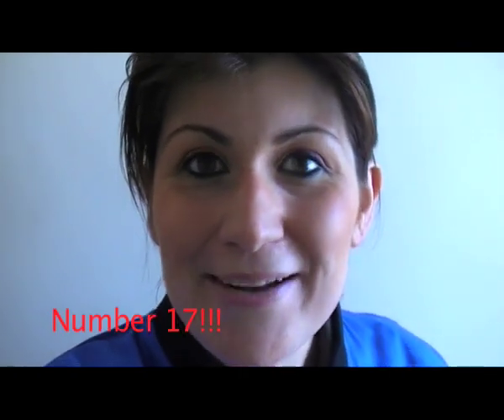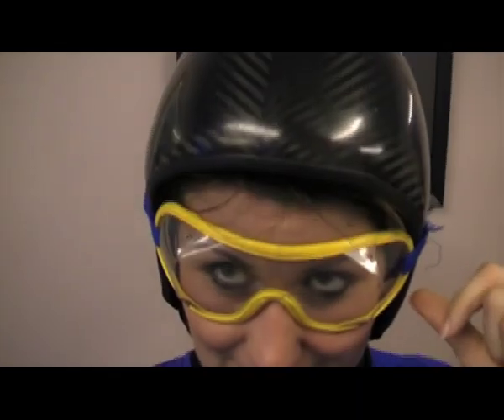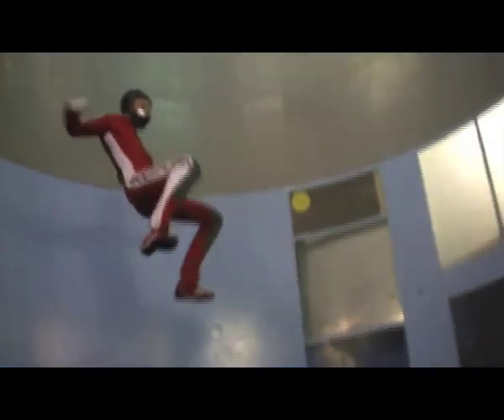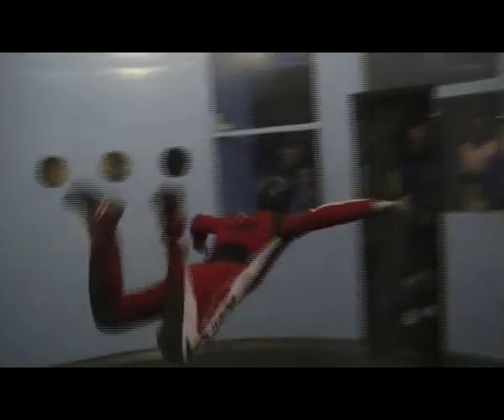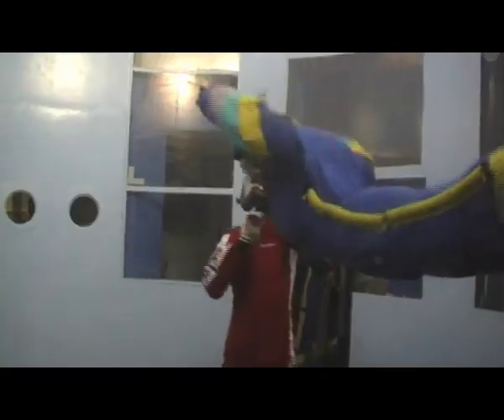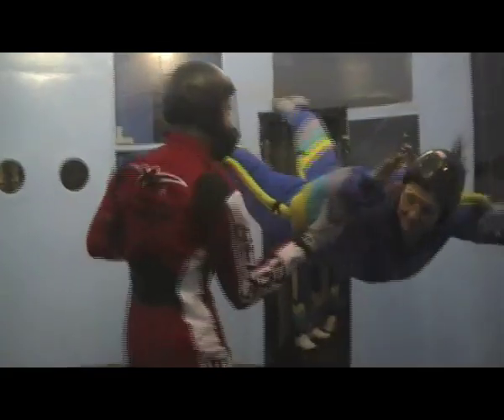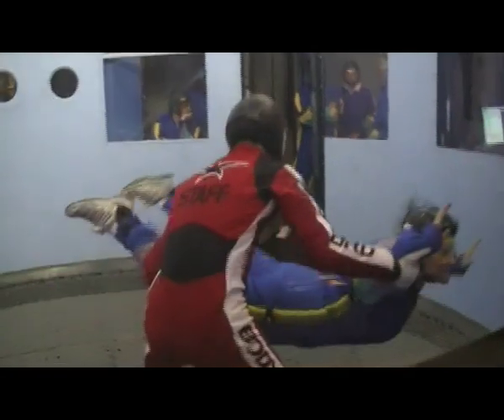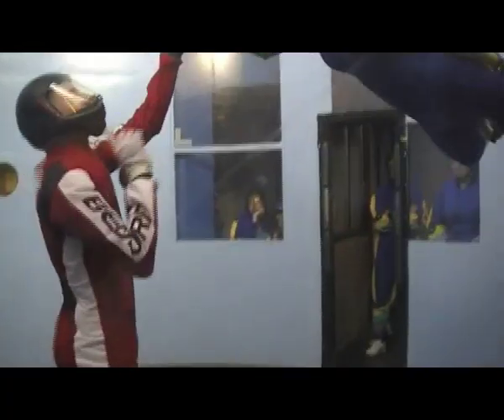Challenge Charly 17 - Indoor Sky Diving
Charly tries out the wind tunnel at Body Flight, Bedford.